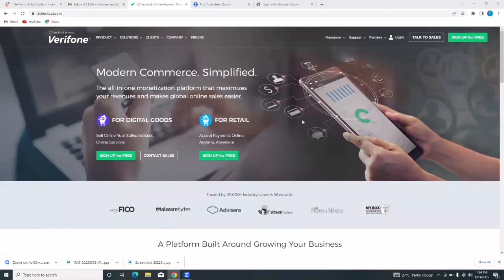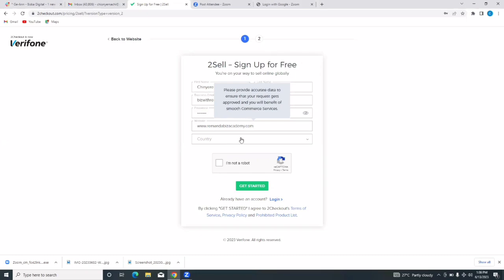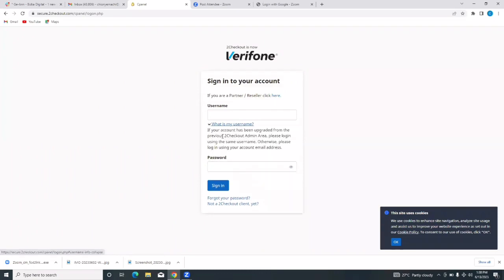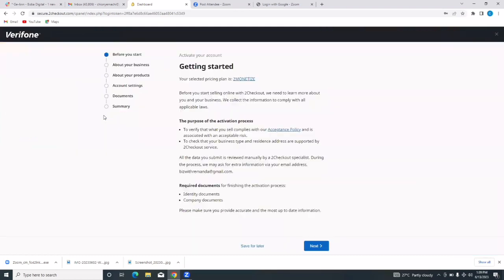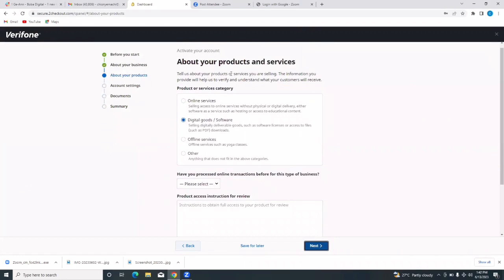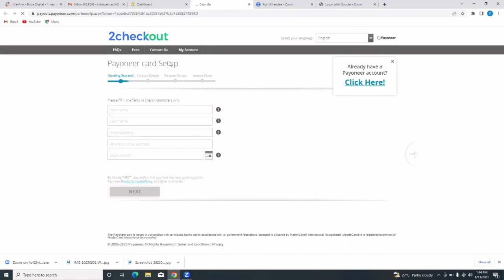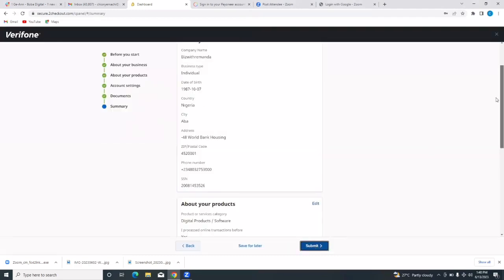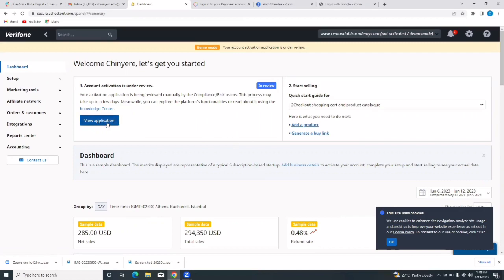How to Create 2Checkout/Verifone Account (2026)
How to create 2checkout/ Verifone account for shopify / woocommerce / dropshipping

The Video Content has been made available for informational and educational purposes only. This youtube channel does not make any representation or warranties with respect to the accuracy, applicability, or completeness of the Video Content. We do not warrant the performance, effectiveness or applicability of any sites listed or linked to in any Video Content.